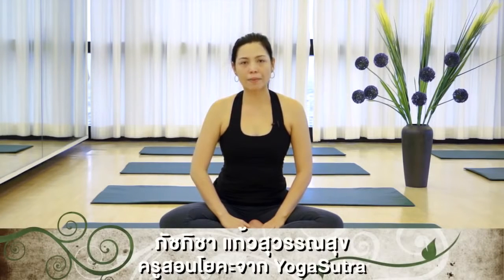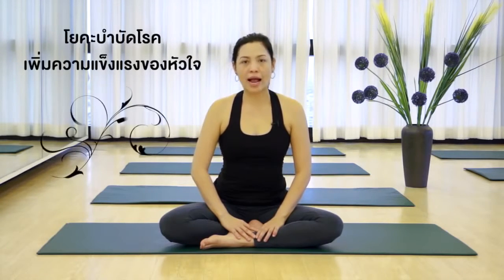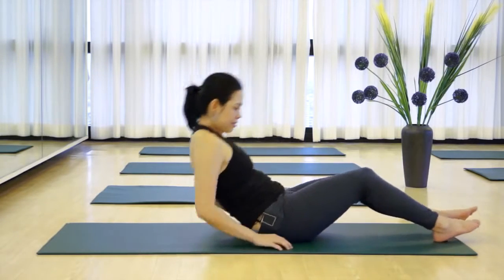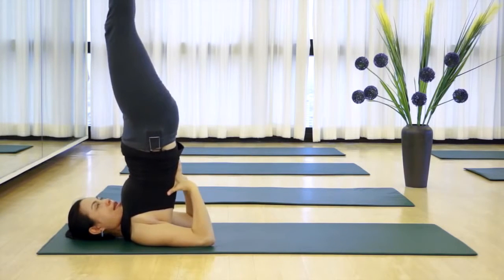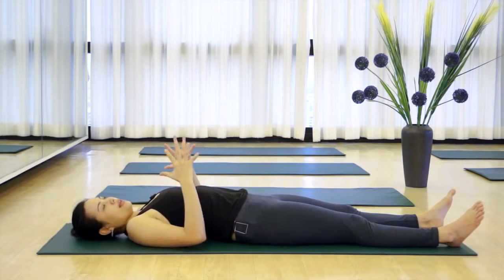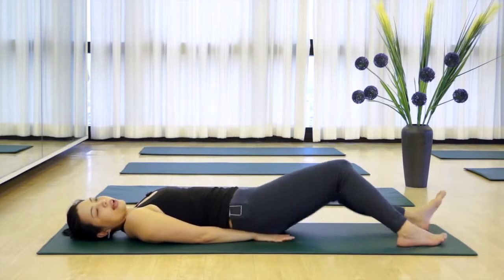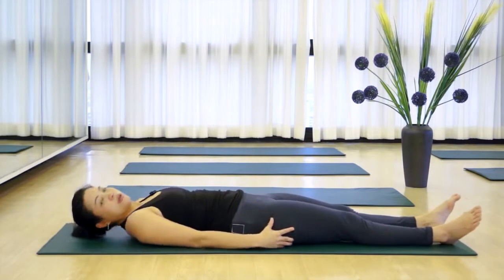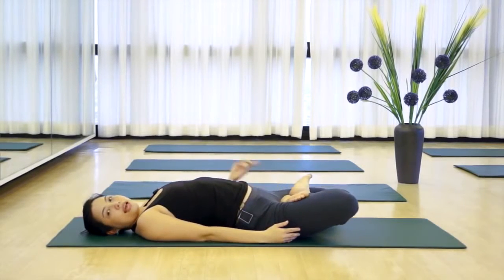โยคะ 24 บำบัดโรค